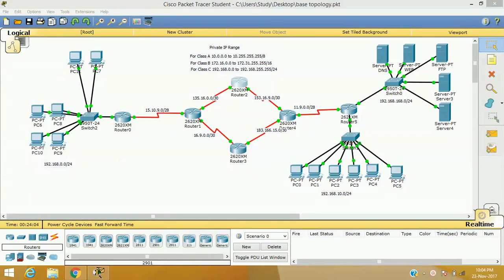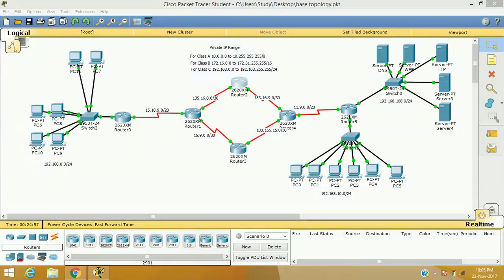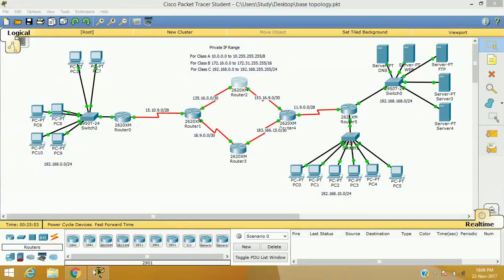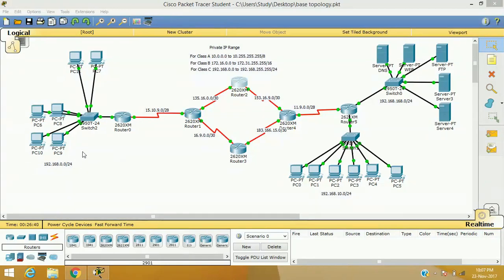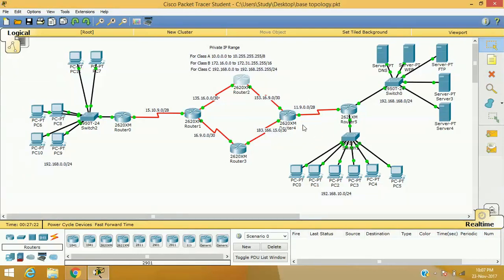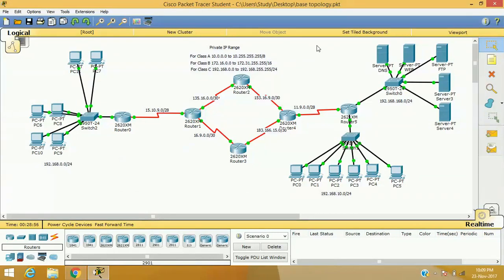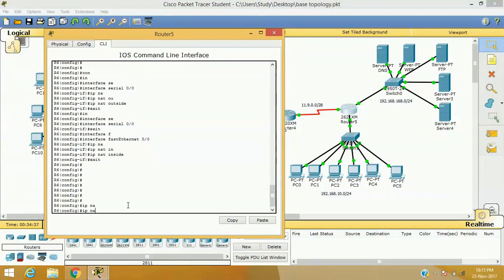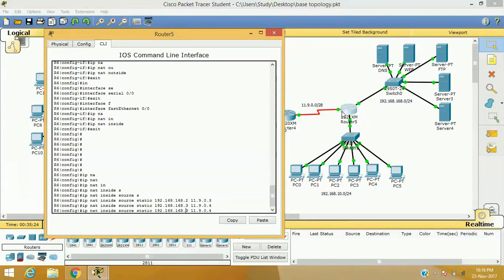NAT Configuration in Cisco Router ( Static NAT)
NAT or network address translation is the of translating one IP address to another ,
In this session i am going to discuss what is NAT? Why we need this ? what is public ip address? what is private ip address? and I will show you first method of applying NAT call Static NAT,
 As the named defined its a method of translating one Private ip to one public ip manually one by one,